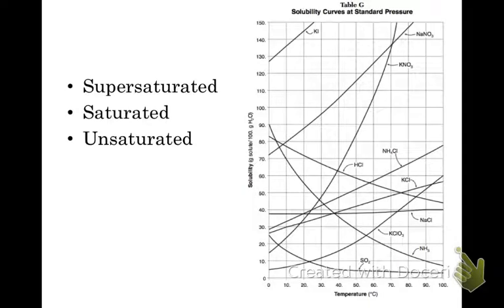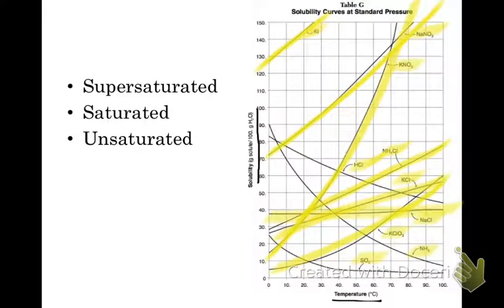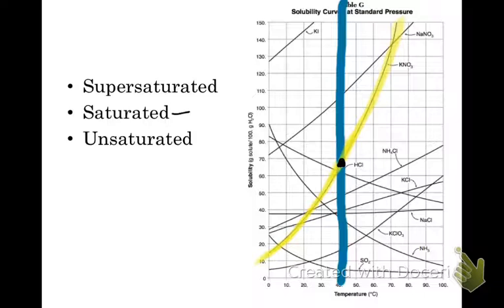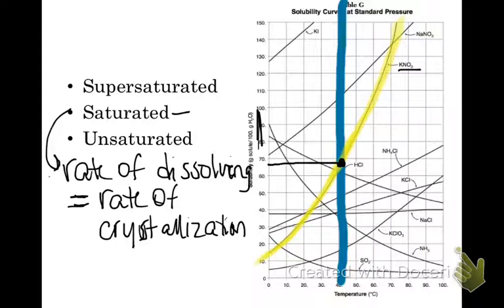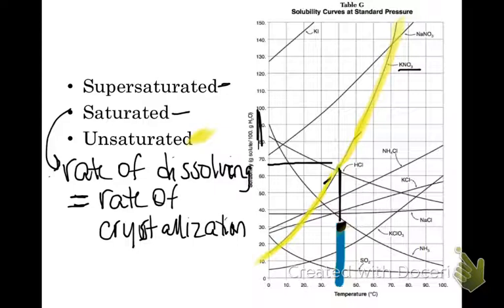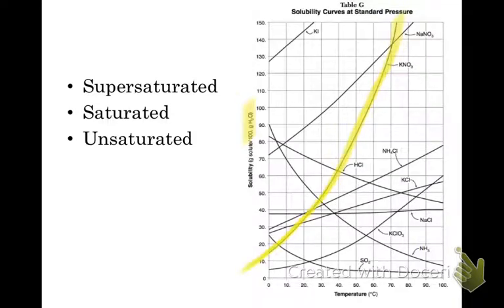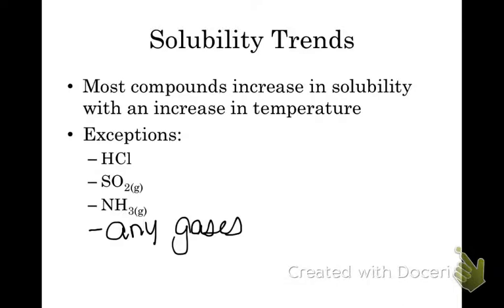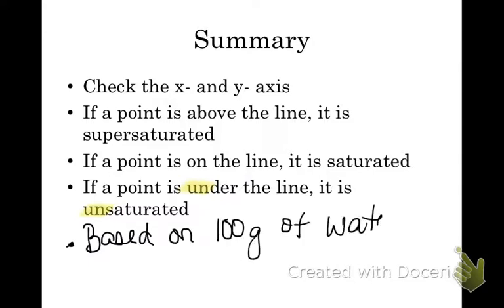Unit 4 - 10 - Solubility Curves